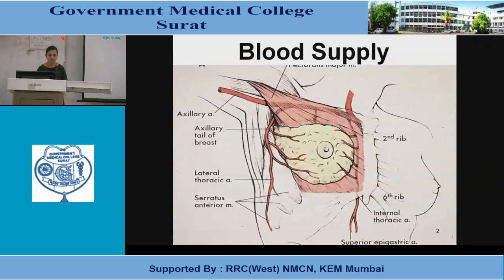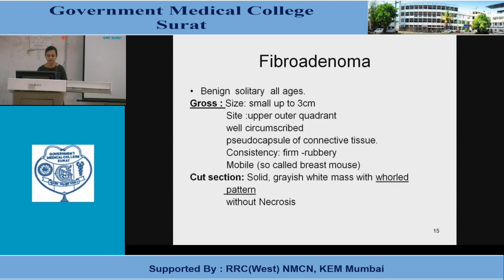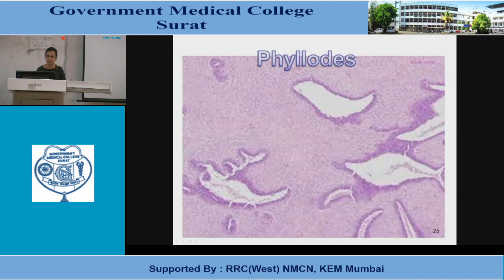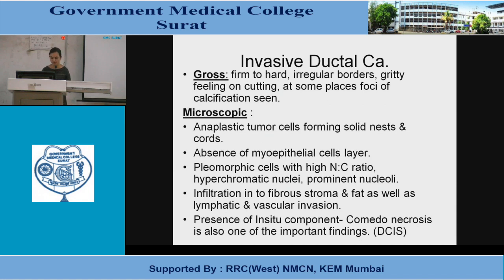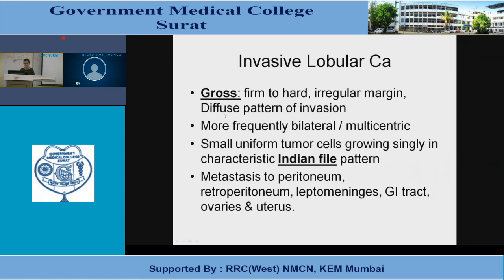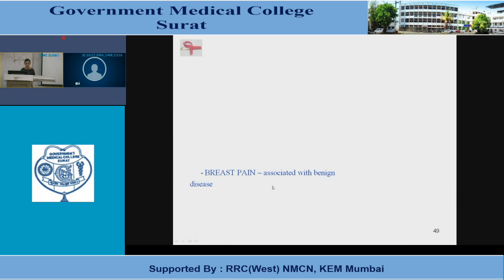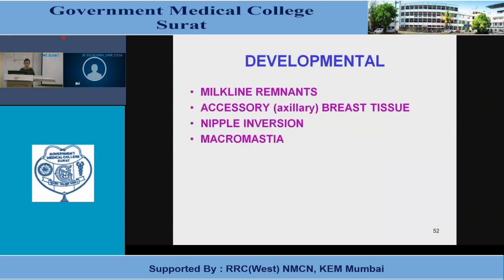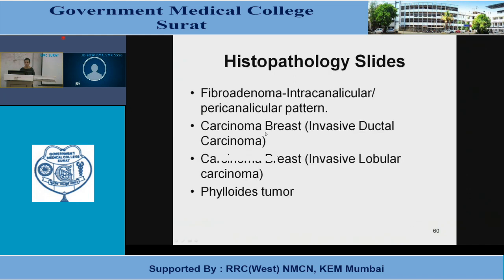Breast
"Dr. Deepshikha P Dave